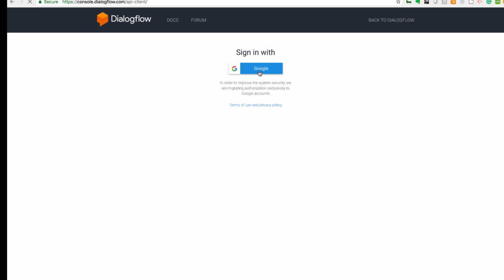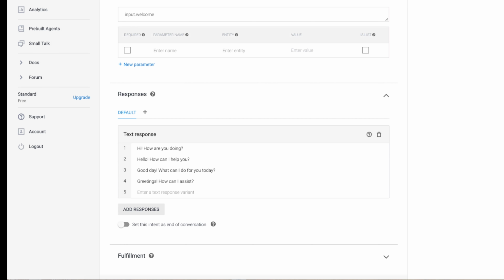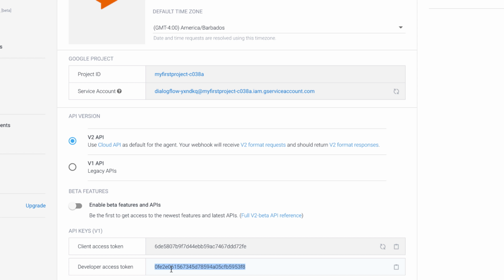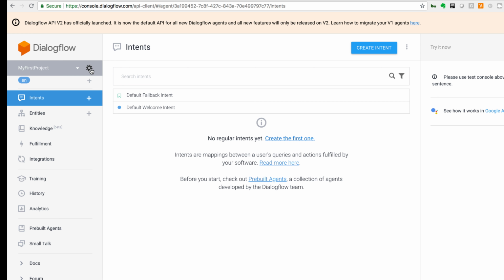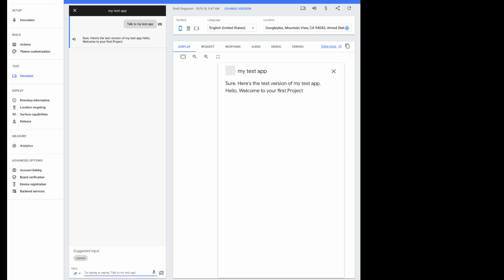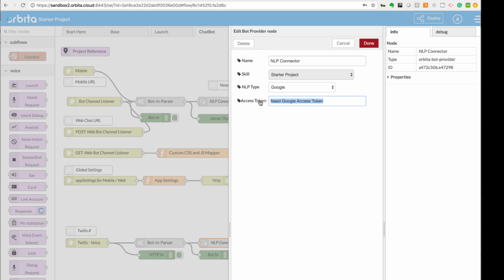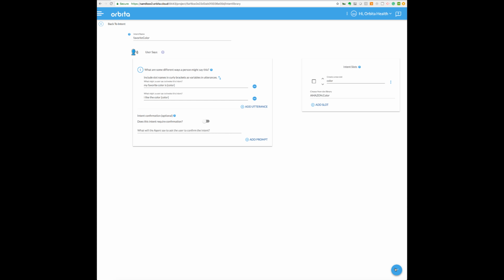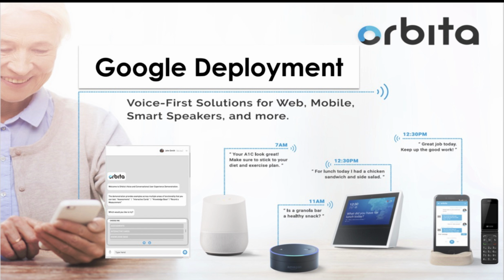Setting Up Deployment to Google